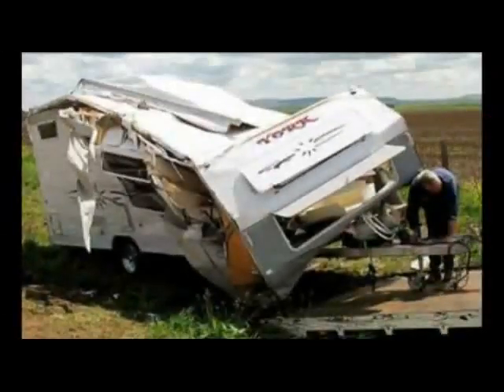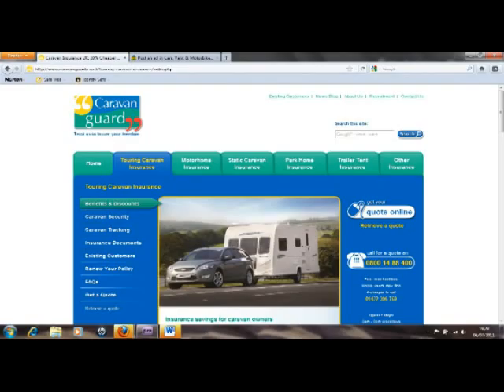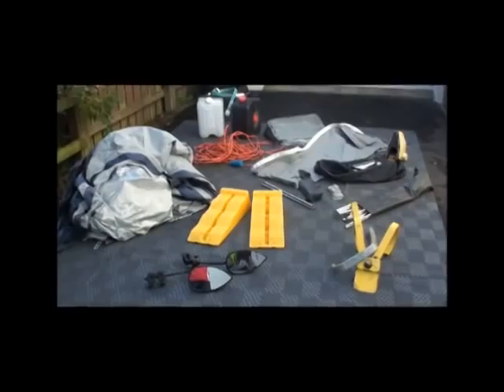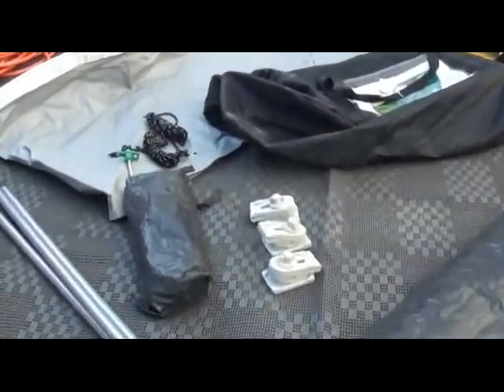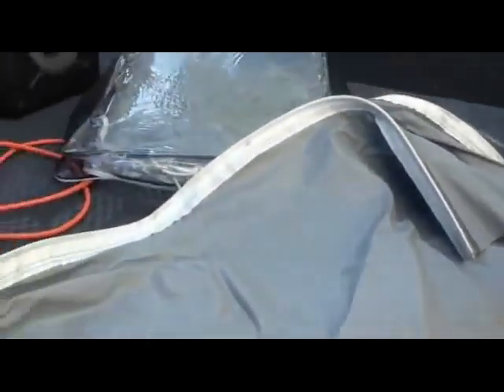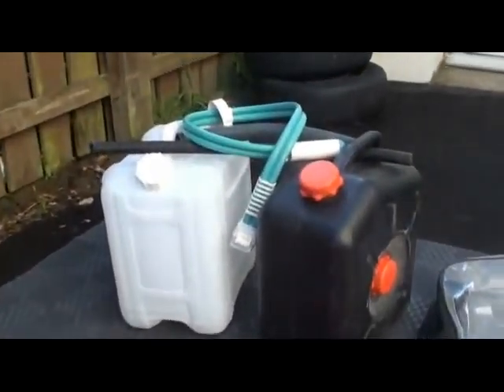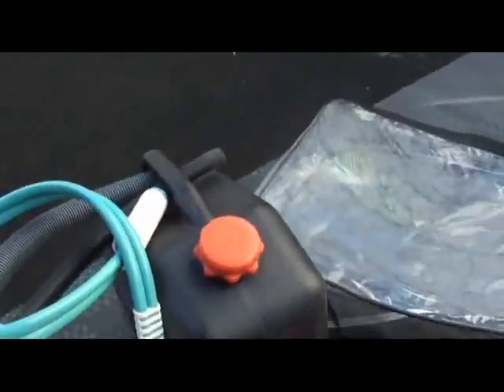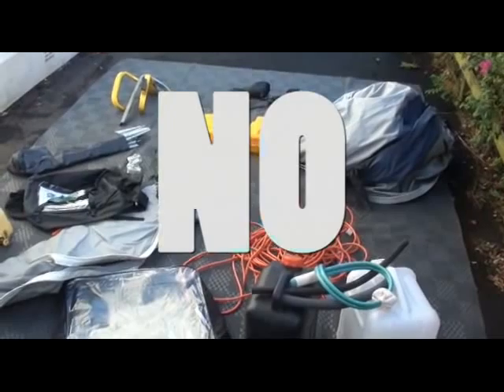Gumtree Caravan Advert.flv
An advert for Gumtree where all our caravan accessory stuff is now available for you!

Because SOMEBODY towed the van under a barrier that was designed for vans about 6 inches lower.

Which our van now is!